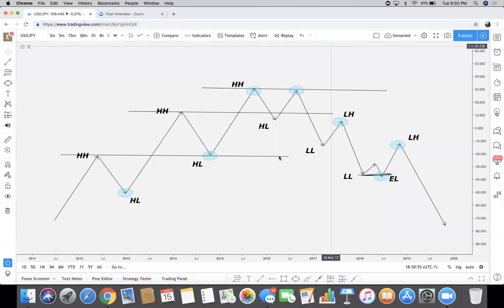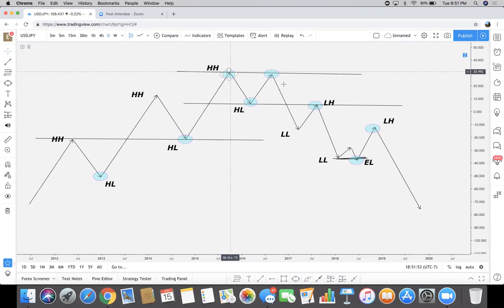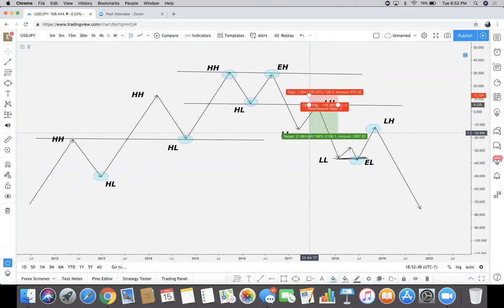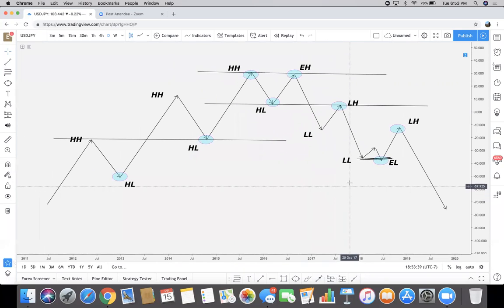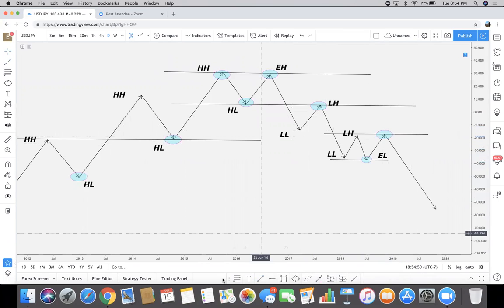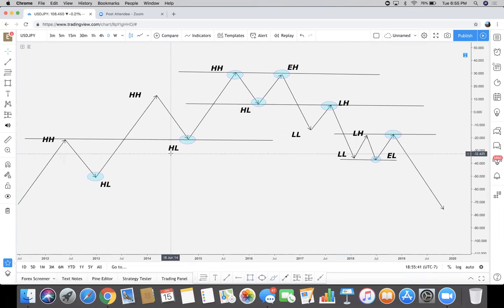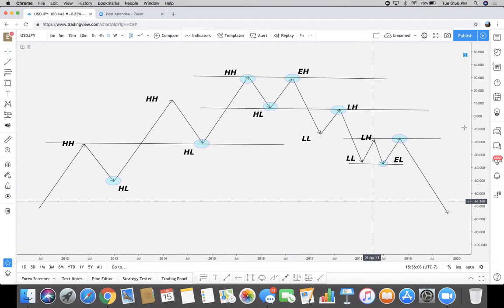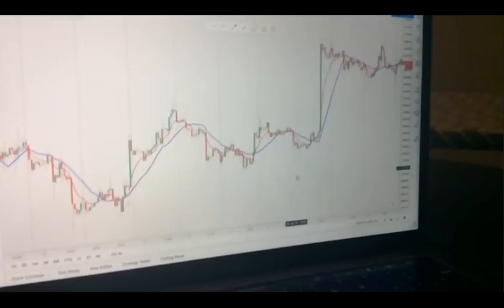Market Structure Pt.2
In this video I am completing the market structure session from the video "How I Setup TradingView / Basic Market Structure"